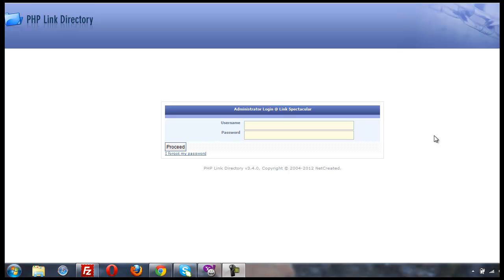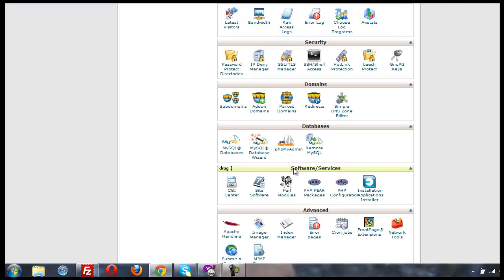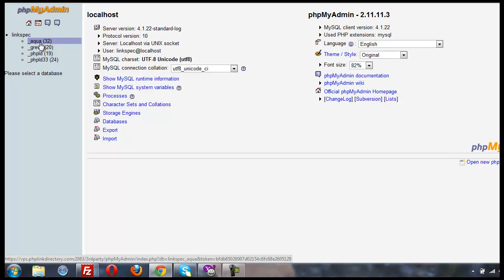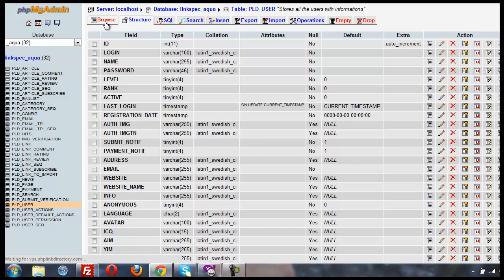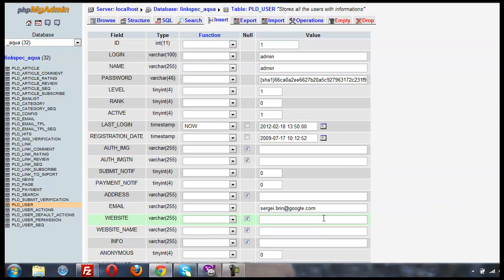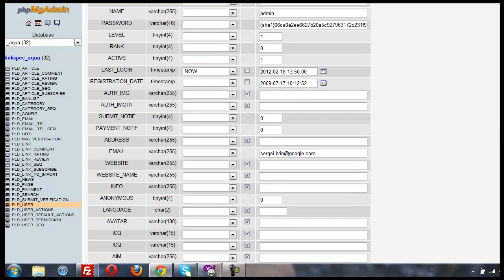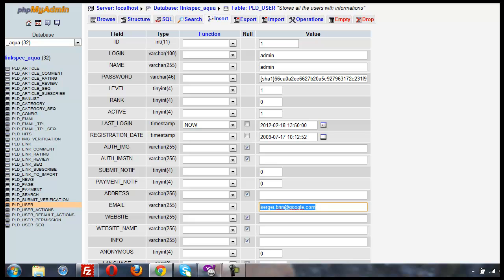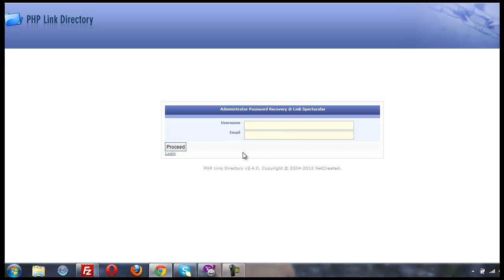phpLD Admin Password Reset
Here is how to reset your admin password assuming you have cPanel or phpMyAdmin Access.